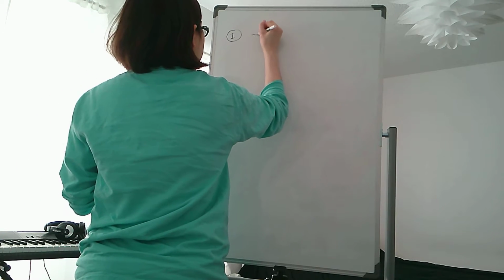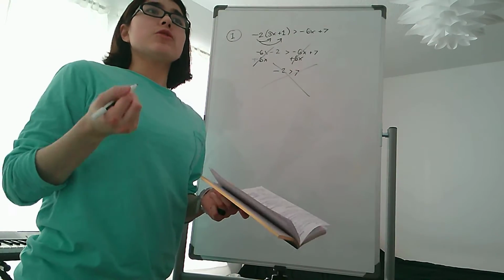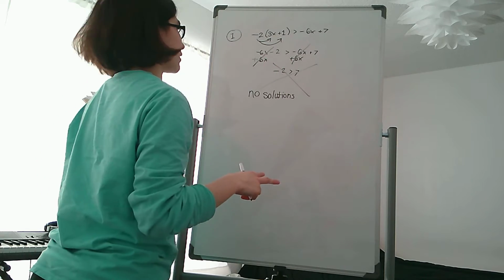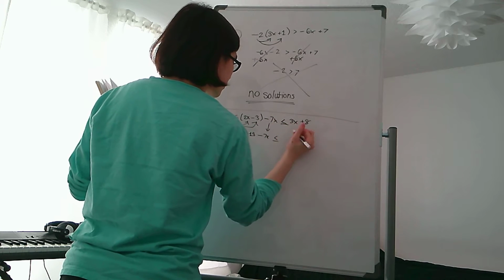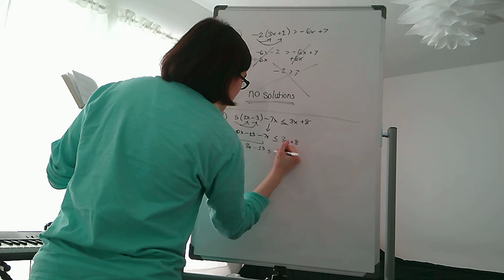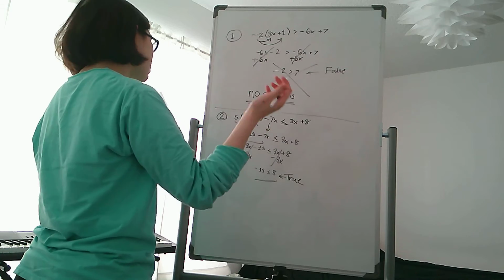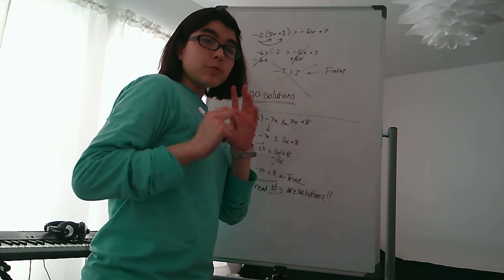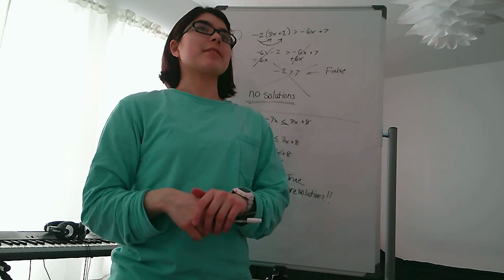Mathelingual #17 | How to Solve Inequalities with Variables on Both Sides [Maia Ann] Math Tutoring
Two examples, two cases of determining whether or not there are actually any solutions that satisfy the inequalities. So, in this case, since we are discussing inequalities and not equations, a very important rule applies: There can either be no solution (inequality is false when simplified), some solutions (as we've seen before if, for example, "x" must be greater than or equal to some number — you get the picture ^_~), or a case where all real numbers are solutions (inequality when simplified is true).

...Trust me, it'll be a tad easier to grasp visually with this video ヾ(๑╹ꇴ◠๑)ﾉ"